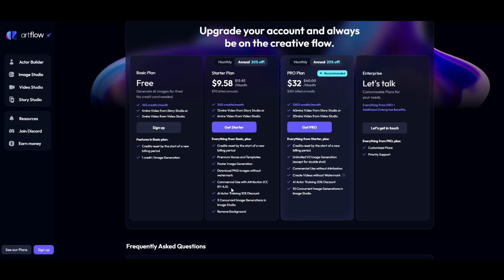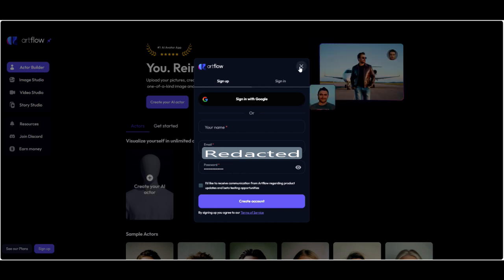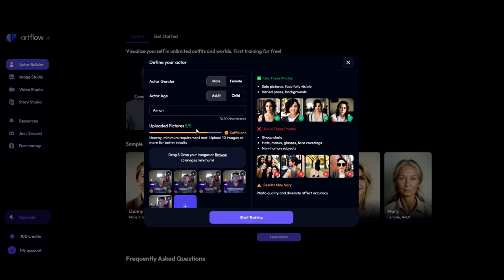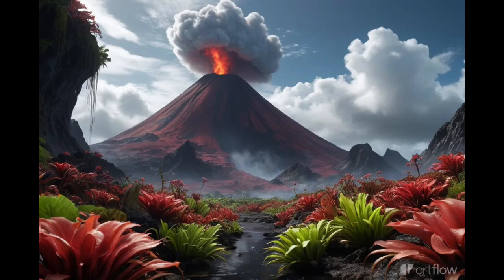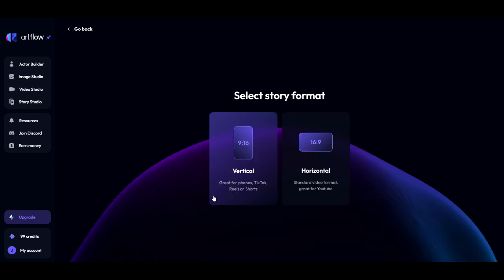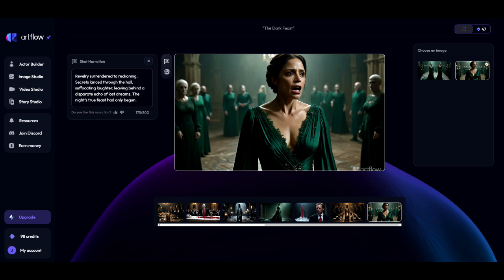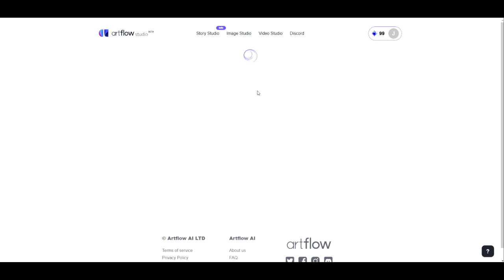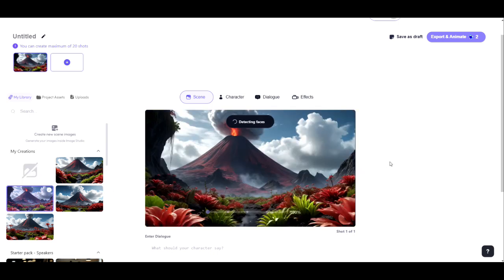Artflow Ai Excellent video and Image creation Tool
In this video, we'll dive deep into Artflow.ai, the revolutionary AI tool that's changing the game for content creators, marketers, and storytellers. Watch as we demonstrate how to:

Create stunning AI avatars in minutes
Generate custom images with the Image Studio
Produce engaging AI-powered videos effortlessly
Craft interactive stories using AI assistance
Learn how Artflow.ai can streamline your workflow, boost your creativity, and help you produce professional-grade content without breaking the bank. Whether you're a seasoned pro or just starting out, this tutorial will show you how to leverage Artflow.ai's features to take your content to the next level.